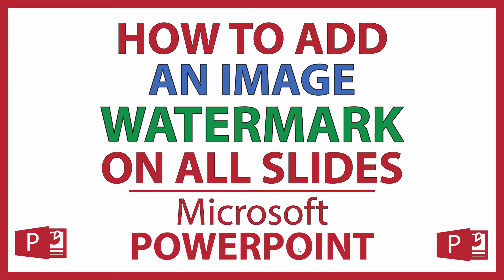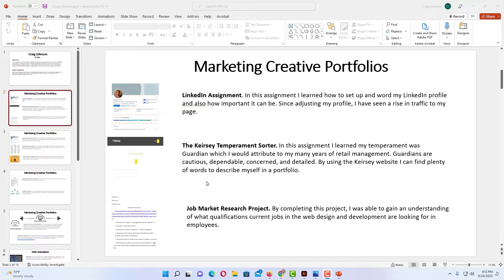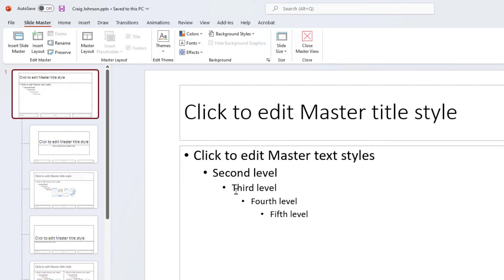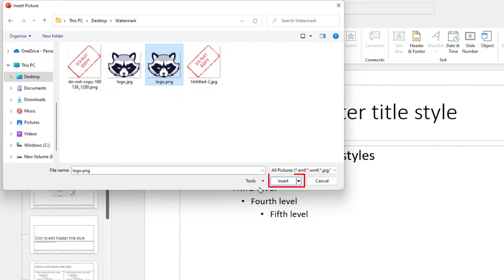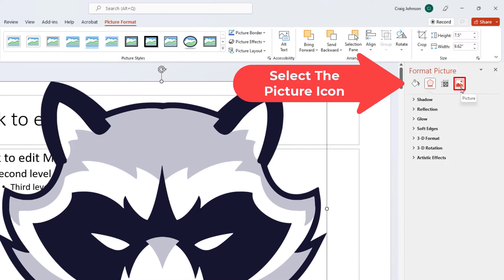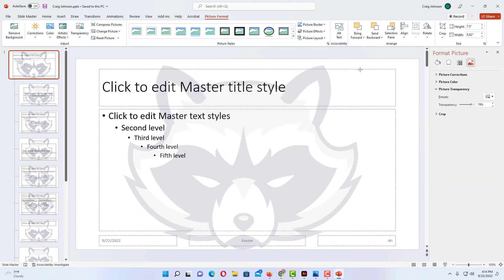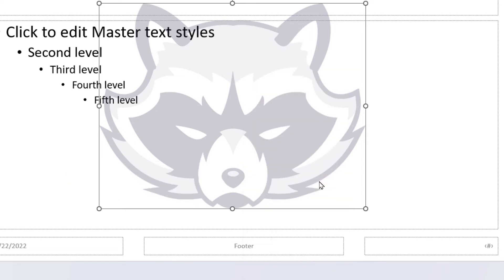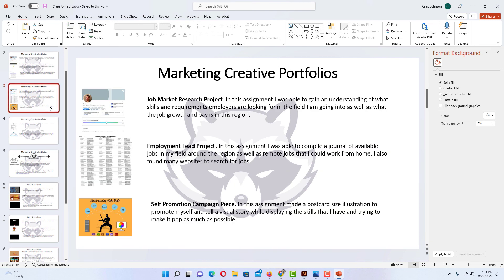How To Add An Image Watermark On All Slides Of A PowerPoint Presentation | 365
This is a video tutorial on how to add an image watermark to all slides in a Microsoft PowerPoint Presentation. I will be using Office 365 on a desktop PC for this.

Simple Steps
1. Open your PowerPoint Presentation.
2. Click on the "View" tab.
3. Click on the "Slide Master" on the ribbon.
4. Click on "Insert Link" from the dropdown.
5. In the left pane, scroll up and select the 1st slide.
6. Click on the "Insert" tab.
7. Click On "Picture" from the ribbon and choose "This Device".
8. Locate your image, select your image and click on "Insert".
9. Select the image, left click on the image and choose "Picture Format".
10. In the left side pane, select the "Picture" icon.
11. Select "Picture Transparency".
12. Move the transparency slider to reduce the opacity of the image.
13.  Crop and Position your image.
12: Left click on the image and choose "Send To Back".
13. Make sure your on the "Slide Master" tab and choose "Close Master View from the ribbon.

Chapters
0:00 How To Add A Picture Watermark In PowerPoint
0:20 Example Of A Watermark Image In PowerPoint
0:45 Click On The View Tab
0:55 Click On Slide Master
1:05 Scroll Up And Select The 1st Slide
1:15 Click On The Insert Tab
1:25 Click On Picture And Then This Device
1:40 Locate Your Image On The Device And Click On Insert
1:52 Left Click On The Image And Select Picture Format
2:10 Select The Picture Icon
2:25 Select Picture Transparency
2:35 Move The Transparency Slider To Reduce The Opacity Of The Image
2:47 How To Crop And Position Your Logo In PowerPoint
3:12 How To Move An Image Behind Text In PowerPoint
3:40 How To Close Slide Master In PowerPoint